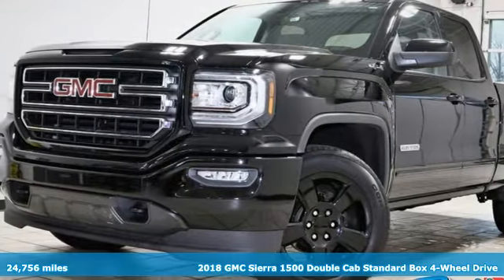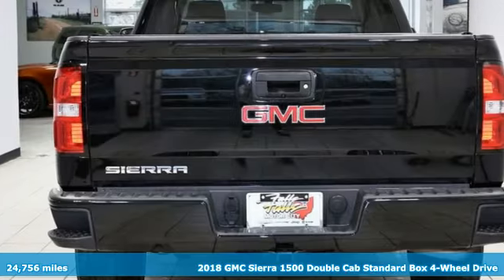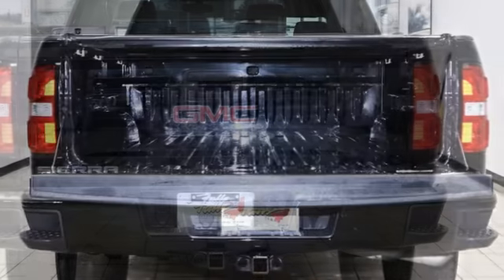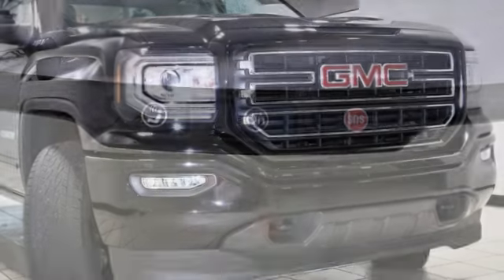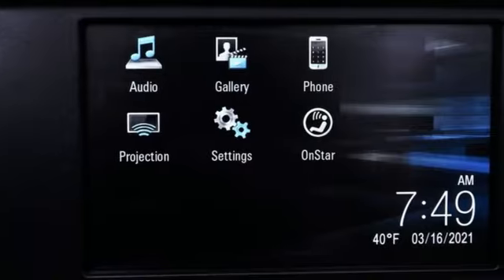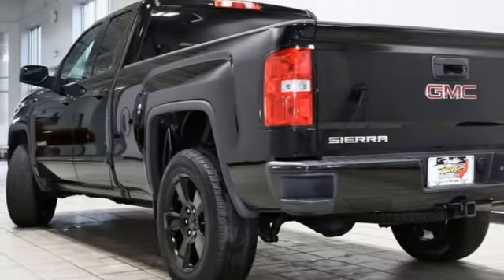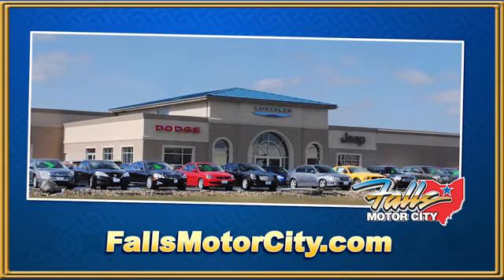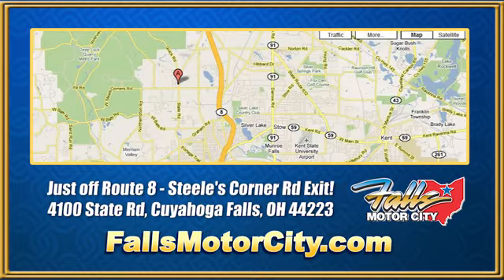2018 GMC Sierra 1500 Cuyahoga Falls, OH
Year: 2018
Make: GMC
Model: Sierra 1500
Trim: 4WD Double Cab 143.5"
Engine: 5.3L 8 CYLINDER
Transmission: 6-Speed Automatic
Color: Onyx Black
Interior: Black
Mileage: 24756
Stock #: R21317A
VIN: 1GTV2LEC9JZ249186
Onyx Black 2018 GMC Sierra 1500 4WD 6-Speed Automatic Electronic with Overdrive EcoTec3 5.3L V8 Recent Arrival! - - This 2018 GMC Sierra 1500 4dr 4WD Double Cab 143.5 features a 5.3L 8 CYLINDER 8cyl Flex Fuel engine. It is equipped with a 6 Speed Automatic transmission. The vehicle is Onyx Black with a Black Cloth interior. It is offered with the remaining factory warranty. -

Address:
4100 State Rd